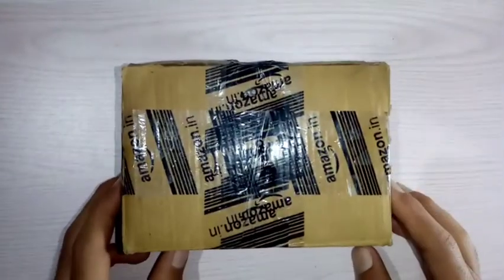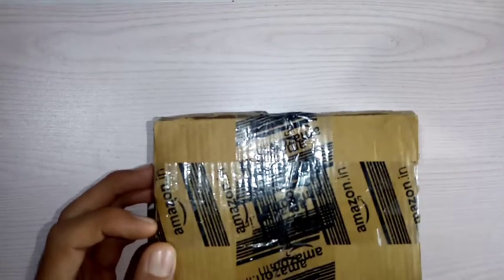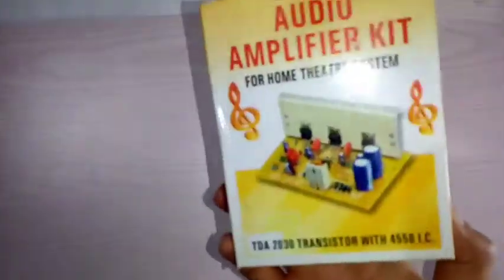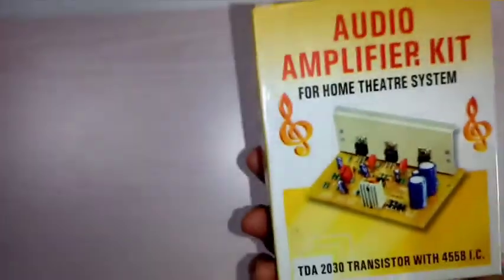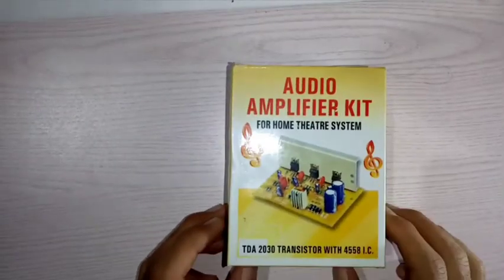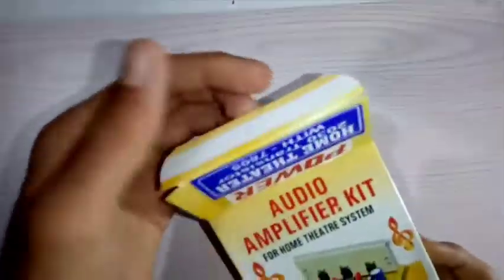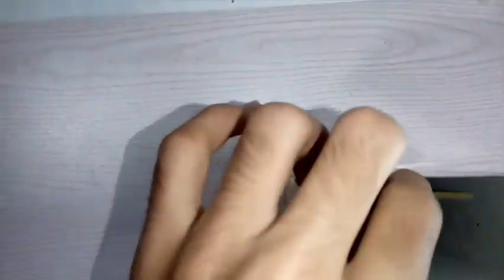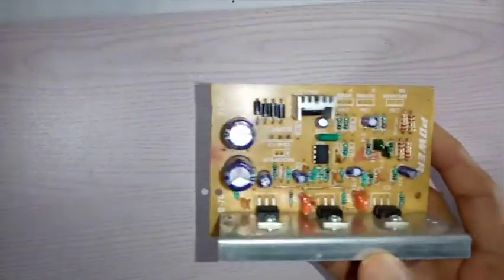TDA 2030 POWERFUL AMPLIFIER REVIEW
Hi guys in this Video I am reviewing a TDA 2030 Amplifier it is very powerful if you want to buy this